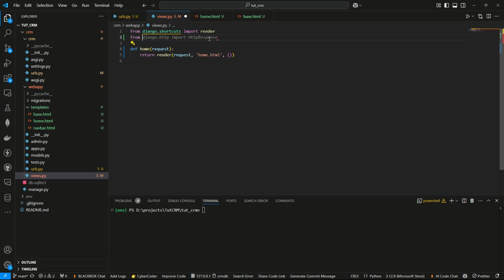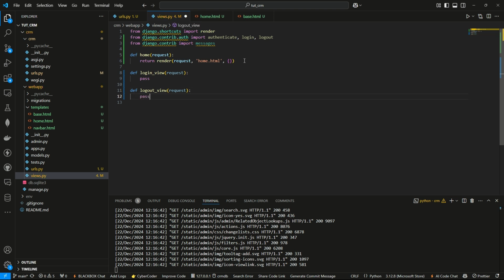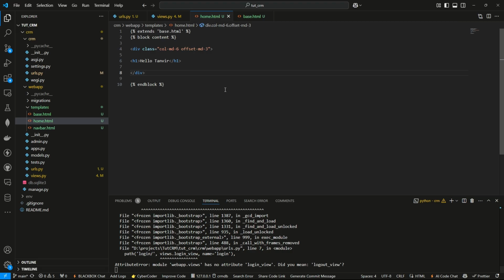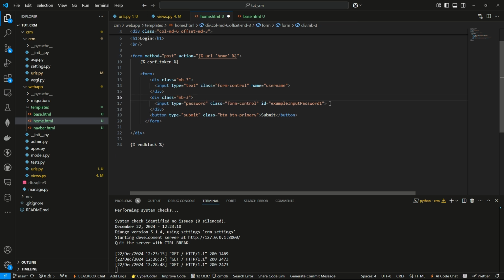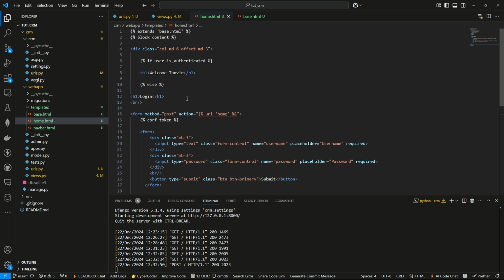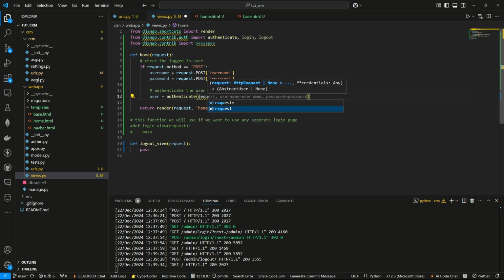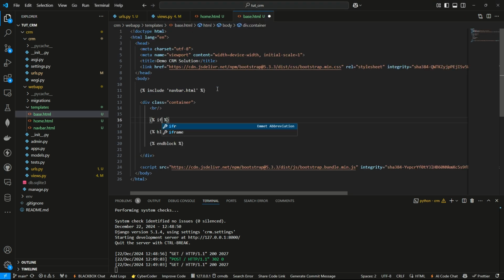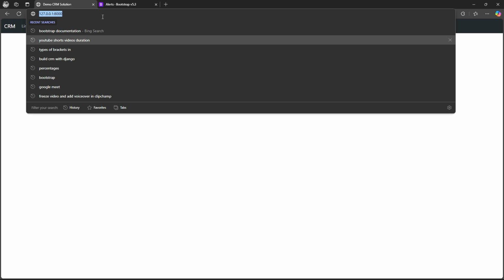Django Real-World Project Tutorial: Build Step-by-Step | CRM | Authentication - Login | P-6